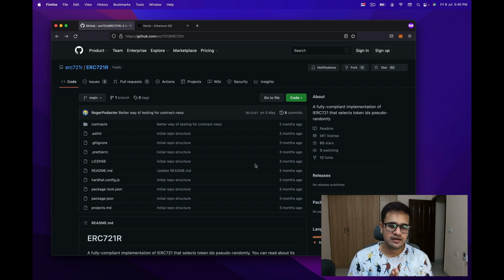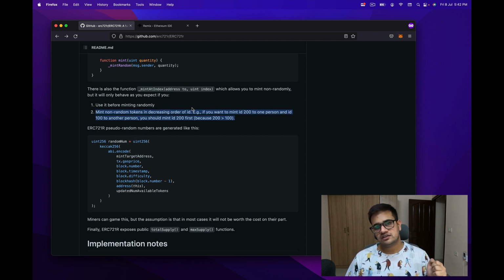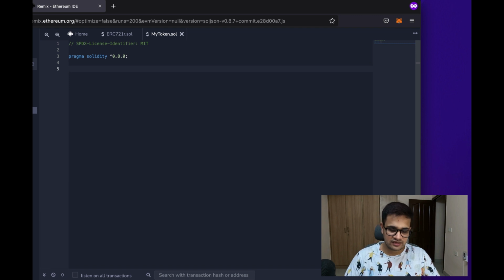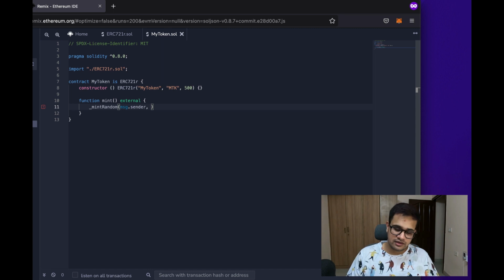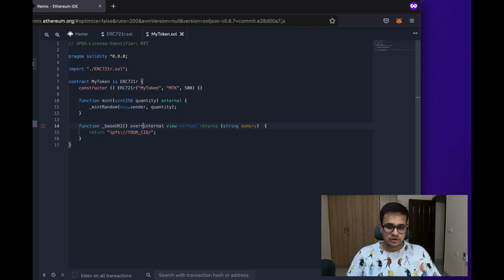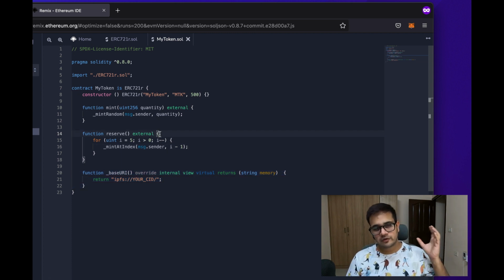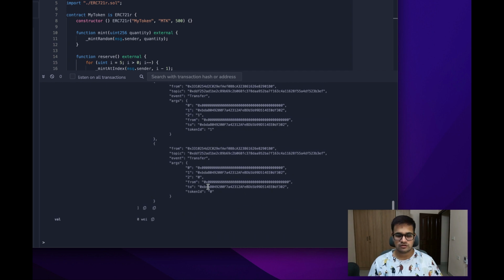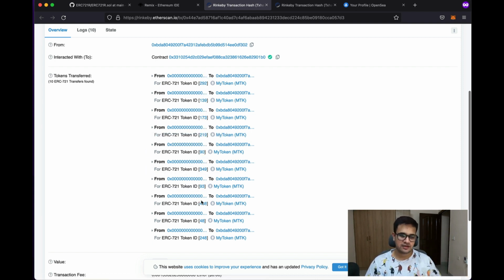How to mint random NFTs from your NFT Smart Contract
00:00 Intro
01:08 Intro to ERC721R
03:06 Creating the smart contract
07:28 Deploy to Rinkeby
07:49 Testing reserve function
08:37 Testing mint function to mint random IDs
10:20 Outro